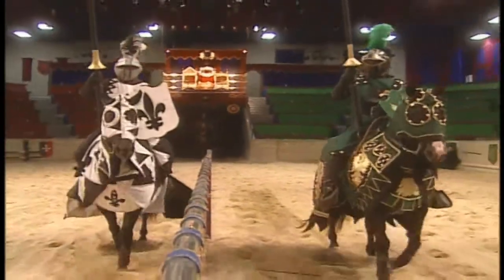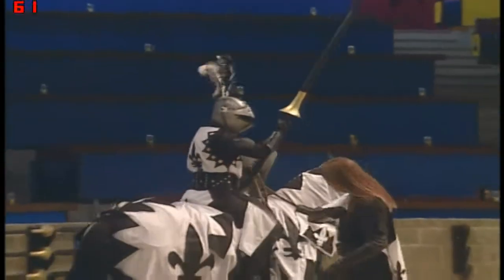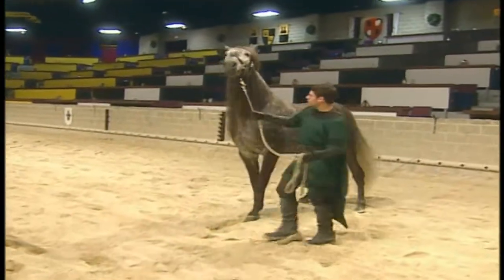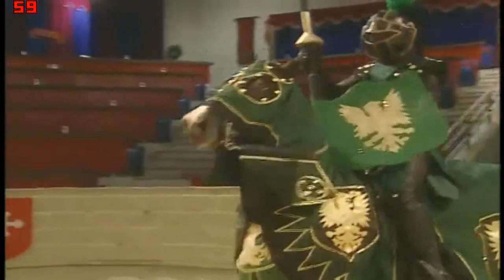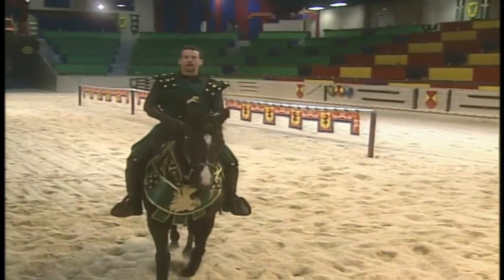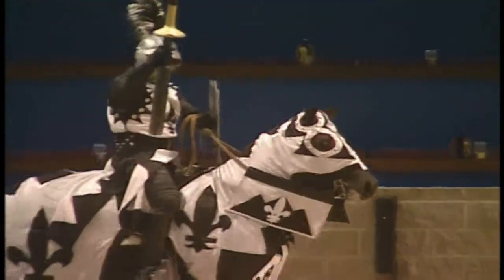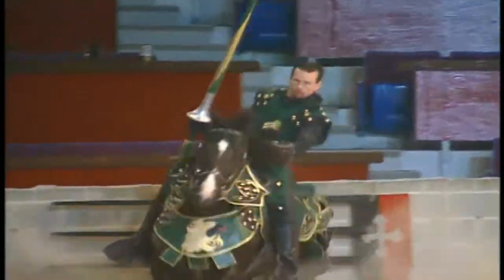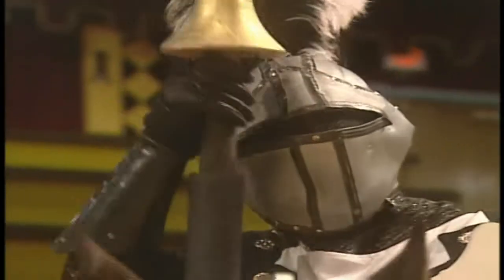VeggieTales: Jousting Documentary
Documentary clip from VeggieTales Duke and the Great Pie War (2005). VeggieTales belongs to Big Idea :)